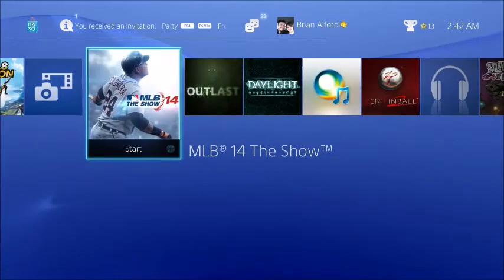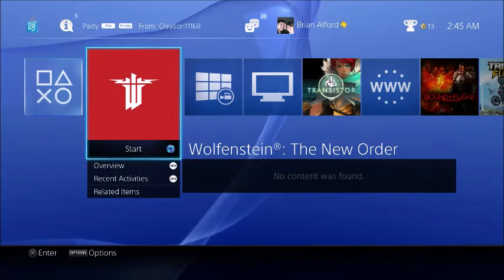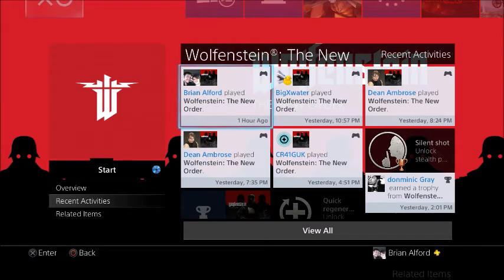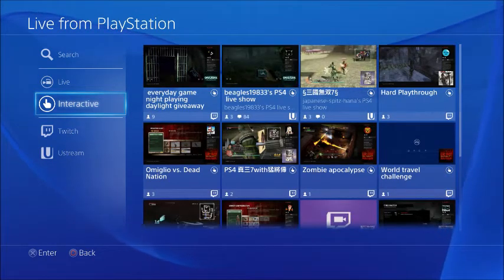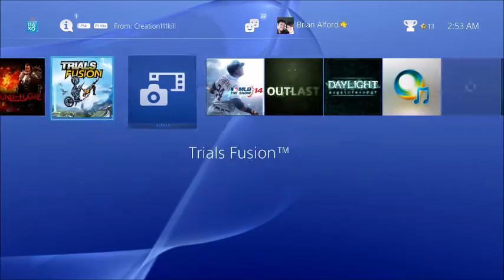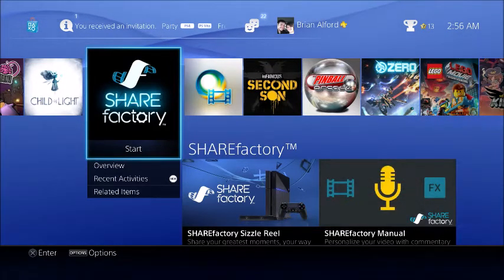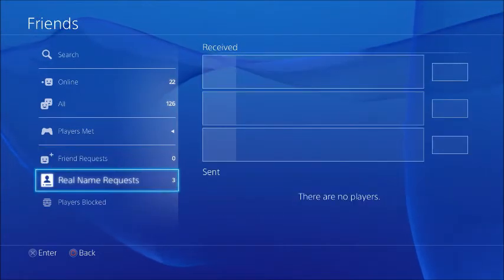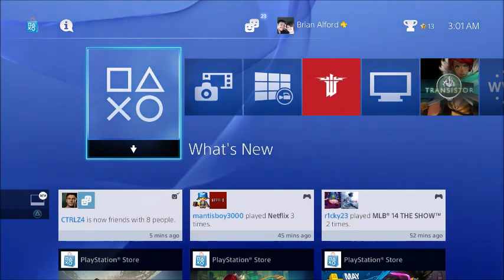PlayStation 4 User Interface Video Tour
Our very own Brian Daniels gives us a tour of the PlayStation 4 User Interface.